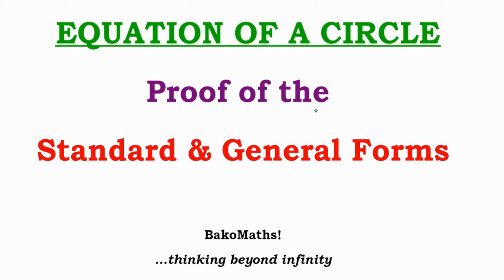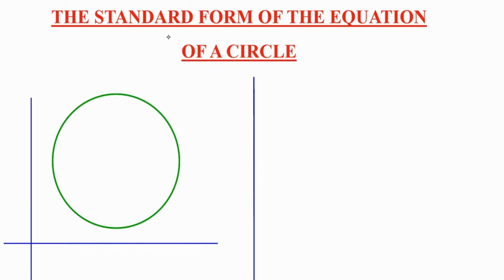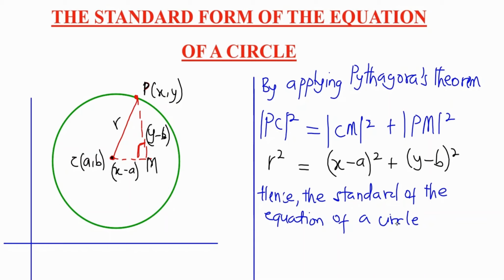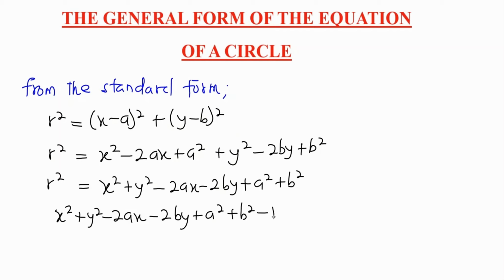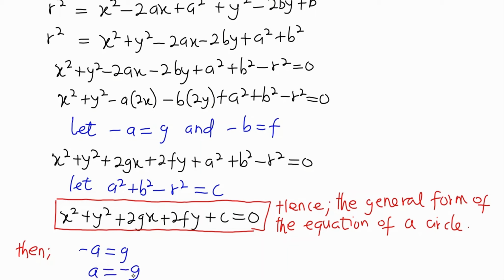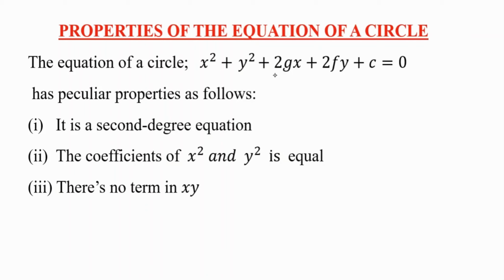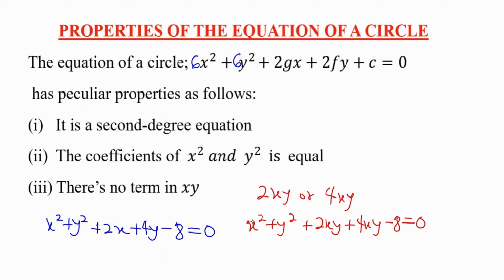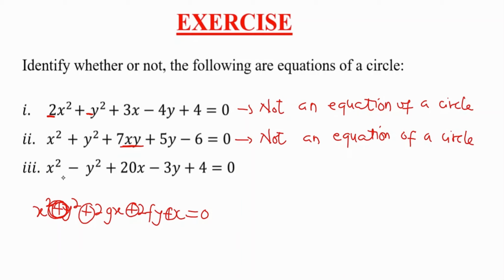How to derive the Equation of a Circle | Standard Form and General Form of the Equation of a Circle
Coordinate Geometry 2 | Equation of a Circle | Proof or Derivation, Forms, Properties & Example | BakoMaths

In this video, we dive deep into the proof of the equation of a circle in coordinate geometry, properties of the equation of a circle and how to determine whether or not the following are equations of a circle.
You'll learn how to derive both the standard form and general form of the equation of a circle— step-by-step and conceptually.
No need to memorize!
You'll confidently understand everything you need to know about the equation of a circle in coordinate geometry. No cramming needed — just clear concepts and simple steps!

📘 What you'll learn in this video:
1️⃣ What a circle is
2️⃣ How to derive the standard form of the equation of a circle
3️⃣ The difference between the standard and general forms
4️⃣ The key properties of the equation of a circle
5️⃣ How to solve questions involving circle equations

This video is perfect for SHS, JHS, and university students preparing for exams or seeking strong foundations in coordinate geometry.

Timestamps (Chapters):
00:00 - Introduction
00:28 - Video Objectives
00:53 - What is a Circle?
02:26 -  The Equation of a Circle
03:15 - Deriving the Standard Form of the Equation of a Circle
07:38 - Deriving the General Form of the Equation of a Circle
15:36 - Properties of the Equation of a Circle
19:46 - Exercises
22:40 - Final Tips and Recap
22:51 - Outro & Subscribe for More 🔔

For more insights, check out these great channels that focus more on mathematics : Skancity Academy, Tambuwal Maths Class, Taxanomy Online mathematics, Myschool, SolMathsSolutions, Adesua Online, Excellence Academy, Maths Center, Professor Dave Explains, GoTutor Math, Eddie Woo, Khan Academy, The Organic Chemistry Tutor,  Math Beast, Nancy Pi, Brain Mclogan